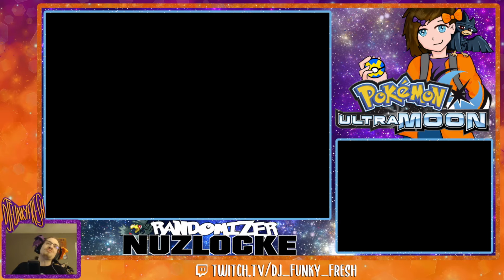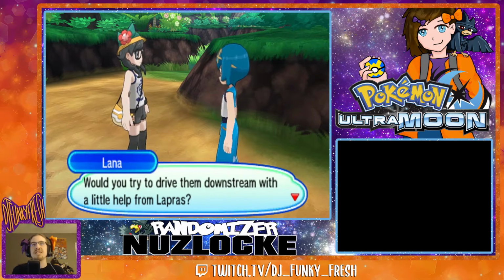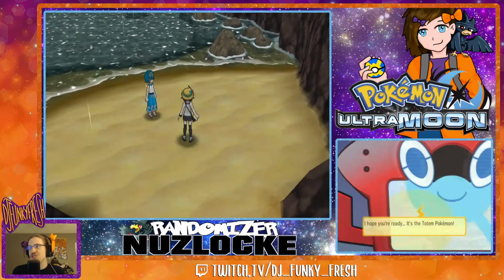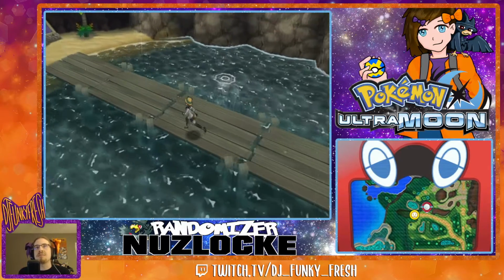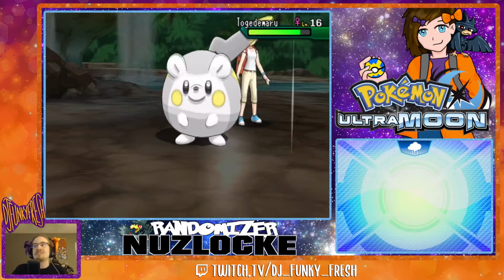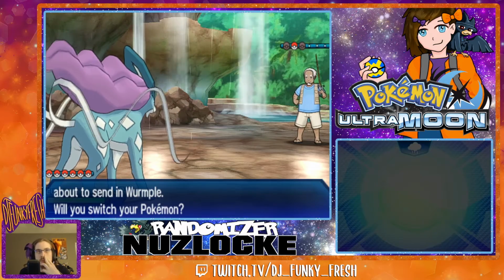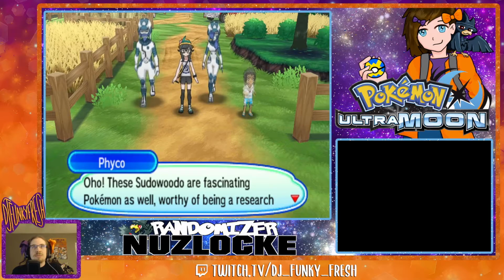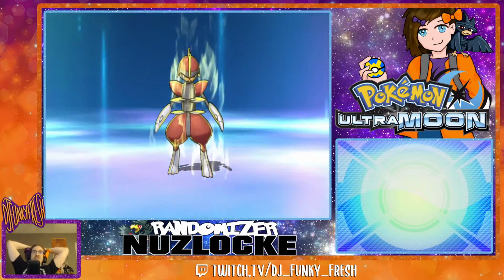Another Totem | Pokémon Ultra Moon Randomizer Nuzlocke part 15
If you want to see live gameplay, join me over on Twitch for daily streams. I'm creating a close-knit community full of games, memes, and fabulousness. If that sounds fun to you, welcome home!

Nuzlocke Rules:
1- Any Pokémon that faints is considered "dead," and must be released or stored in a specified PC box for "dead" Pokémon.

2- If you white out in a fight, you have lost the locke, regardless if you have other Pokémon in the box or an egg.

3- You can only catch the first Pokémon encountered in each area, and none else. If the first Pokémon encountered faints or flees, there are no second chances. There is a shiny clause exception to this rule, if you encounter a shiny Pokémon, you are allowed to catch that.

4- All Pokémon must be nicknamed or will be considered illegal until given a nickname

5- If you lose a Pokémon to a Dragon Rage attack prior to the First Gym or Second Gym, the Dragon Rage Clause goes into effect. The Dragon Rage Clause states that, any Pokémon that dies to a Dragon Rage prior to the First or Second Gym, then that death does not count towards the Nuzlocke challenge.

Here is where you can find me and the rest of the Funky Fam: